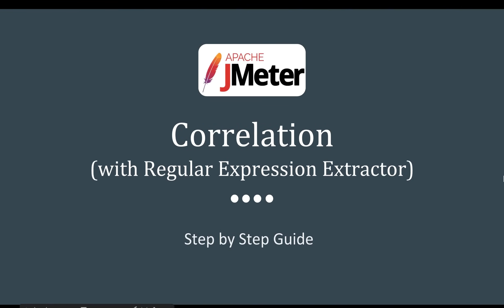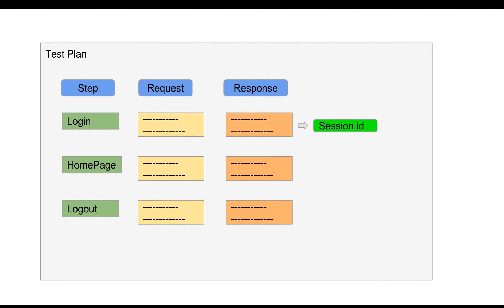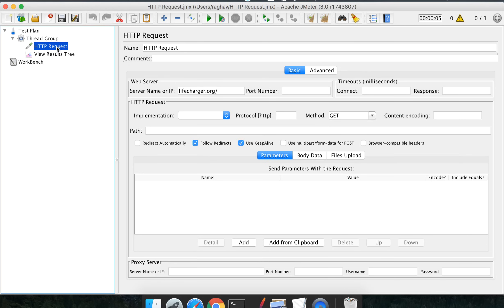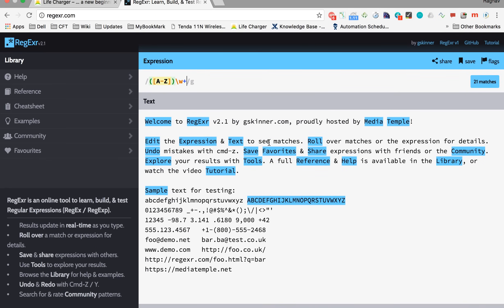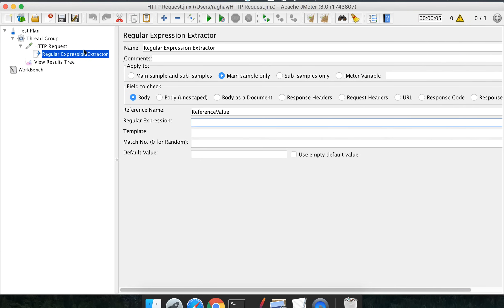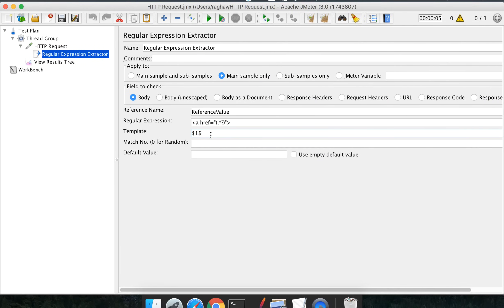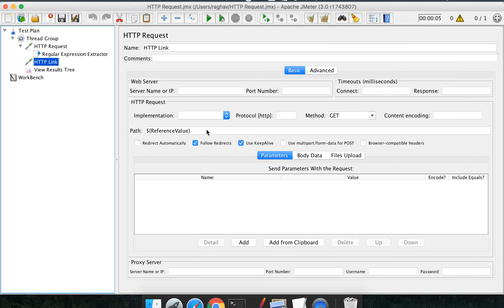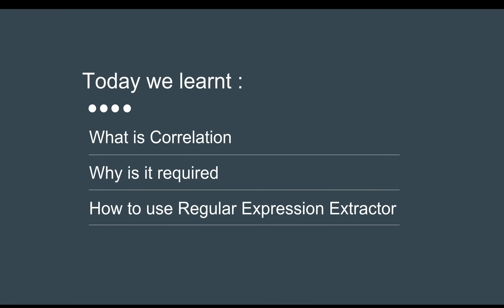JMeter Beginner Tutorial 21 - Correlation (with Regular Expression Extractor)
Today we will learn:
Why is it required
How to use Regular Expression Extractor

Step 1 : Create a Test Plan where you want to do dynamic referencing in JMeter

Step 2 : Add Regular Expression Extractor in the Step from where response value(s) needs to be extracted

Step 3 : Refer the extracted value (referred by Reference Name) into a subsequent step

Raghav